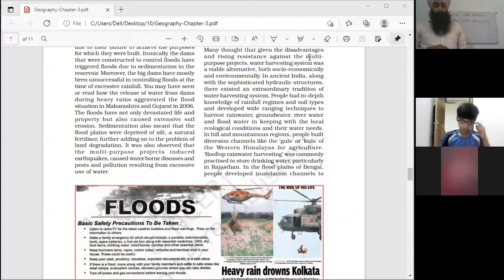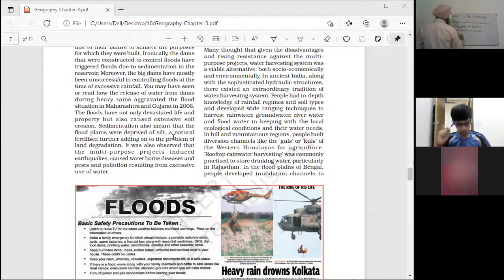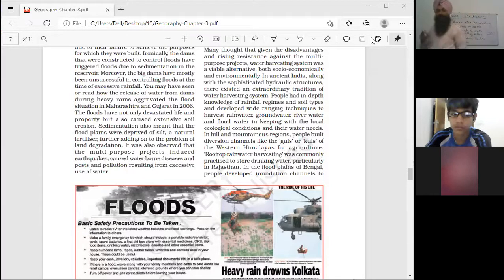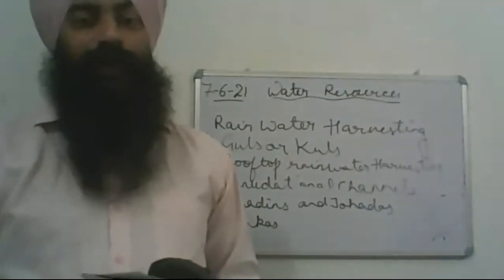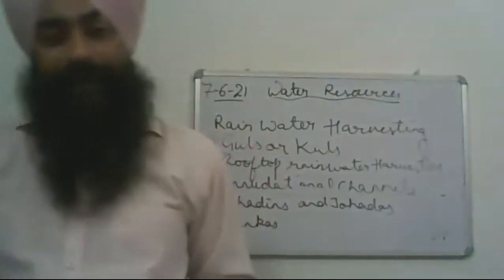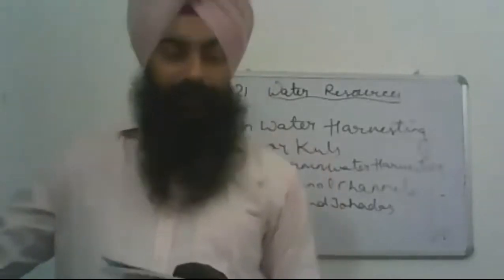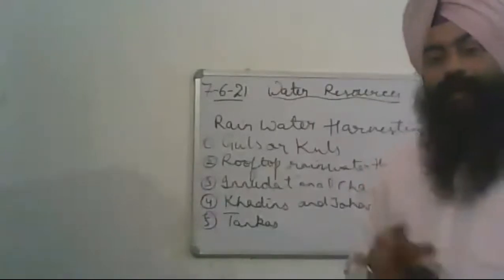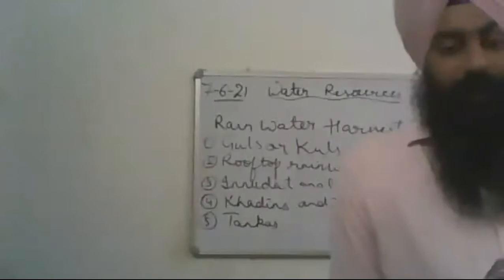7 6 2021 Class 10 C,D Geography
Water Resources

Rain Water Harvesting